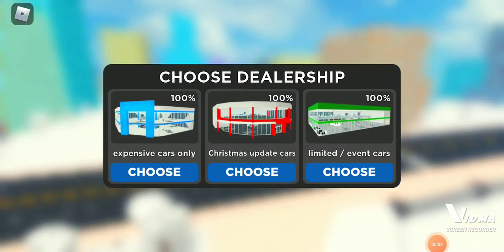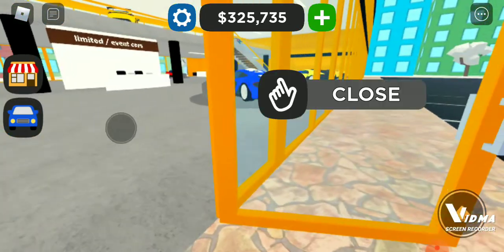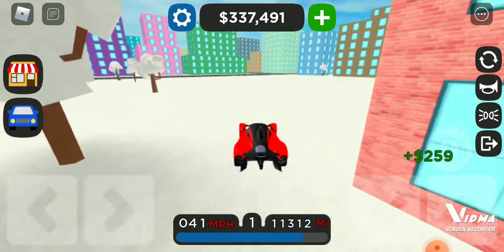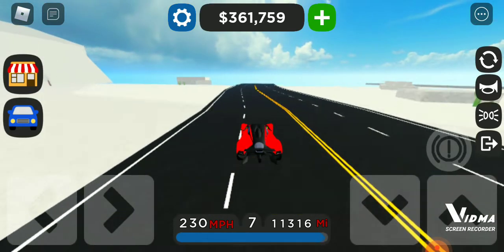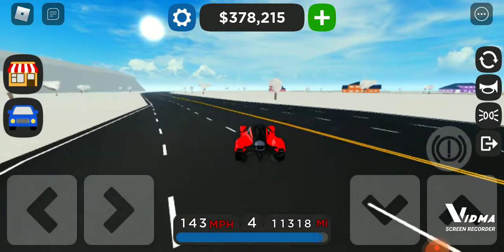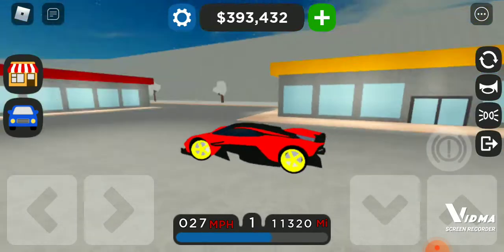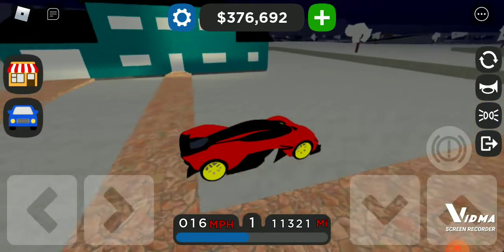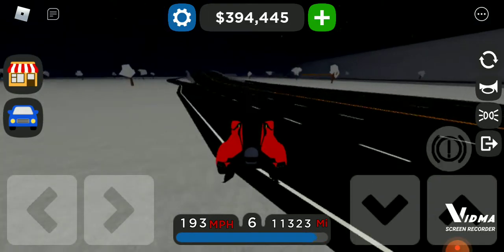New trailer for CDT?!